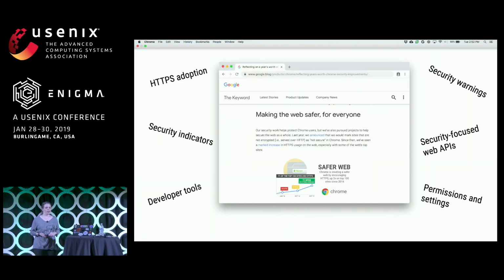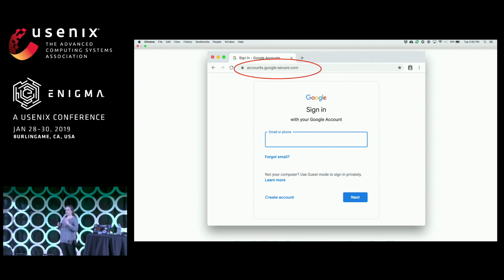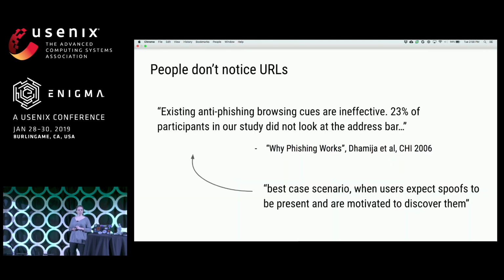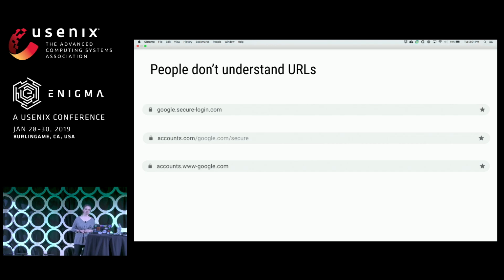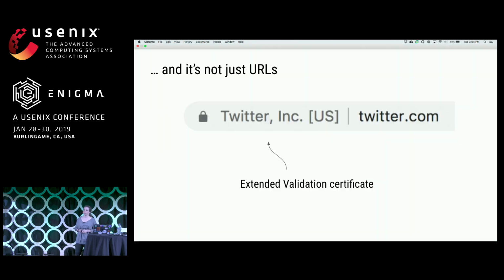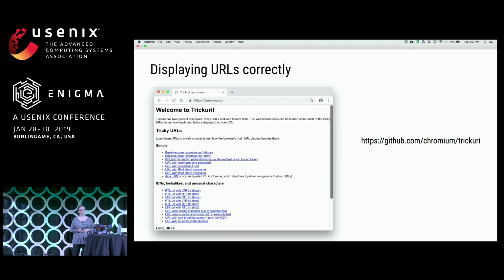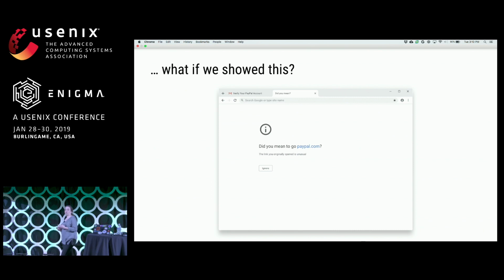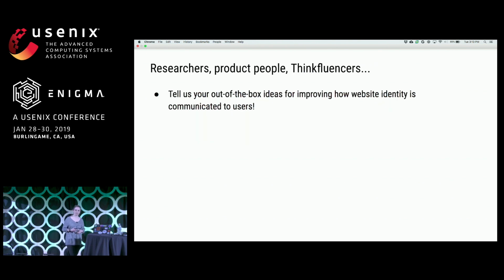USENIX Enigma 2019 - The URLephant in the Room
Emily Stark, Google

In a security professional’s ideal world, every web user would carefully inspect their browser’s URL bar on every page they visit, verifying that they are accessing the site they intend to be accessing. In reality, many users rarely notice the URL bar and don’t know how to interpret the URL to verify a website’s identity. An evil URL may even be carefully designed to be indistinguishable from a legitimate one, such that even an expert couldn’t tell the difference! In this talk, I’ll discuss the URLephant in the room: the fact that the web security model rests on users noticing and understanding URLs as indicators of website identities, but they don’t actually work very well for that purpose. I’ll discuss how the Chrome usable security team measures whether an indicator of website identity is working, and when the security community should consider breaking some rules of usable security in search of better solutions. Finally, I’ll share some thoughts on the big question: is it time to give up entirely on URLs as a user-facing security mechanism?